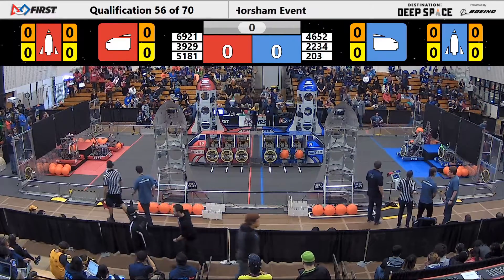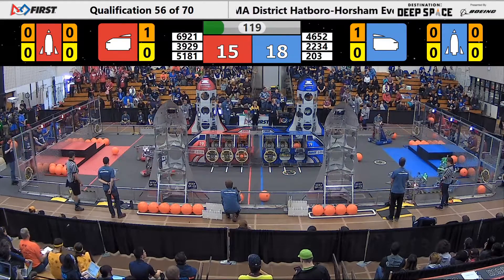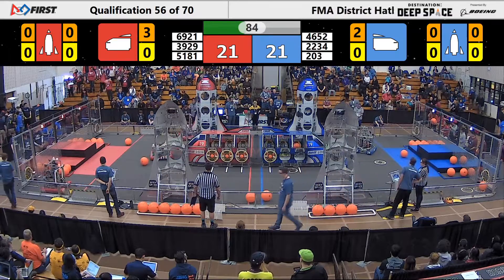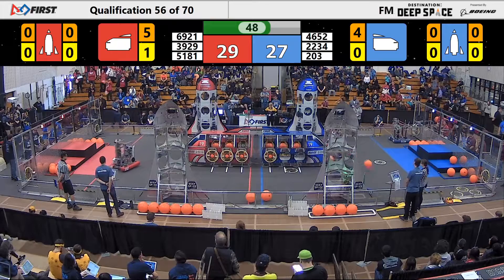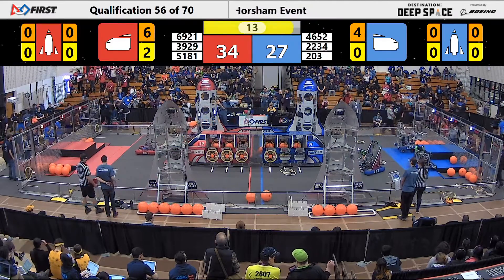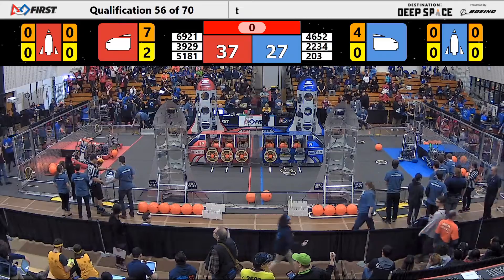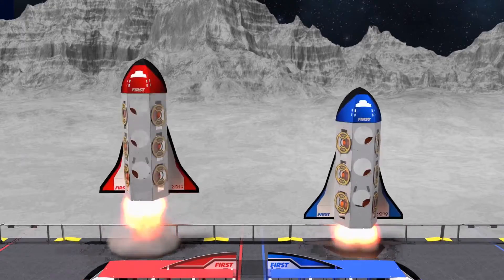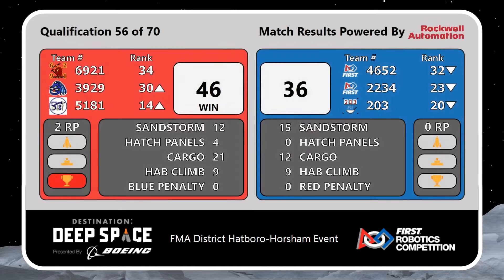2019 FMA District Hatboro-Horsham Event - Qualification Match 56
Footage of the 2019 FMA District Hatboro-Horsham Event Event is courtesy of .